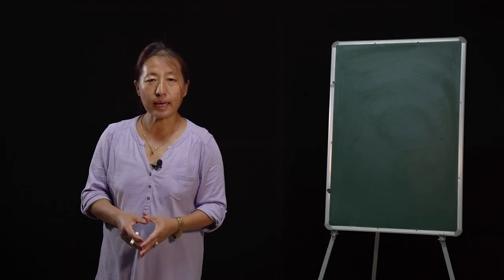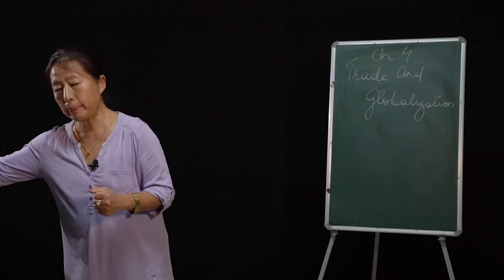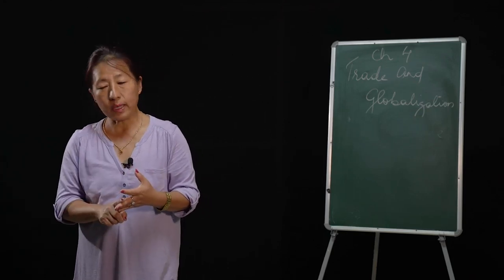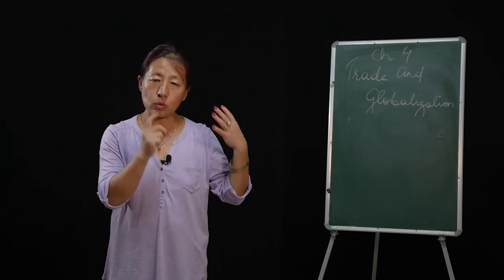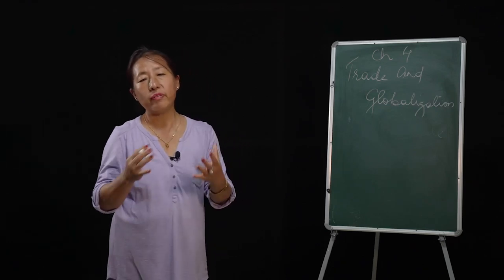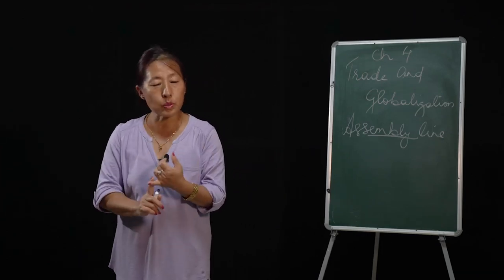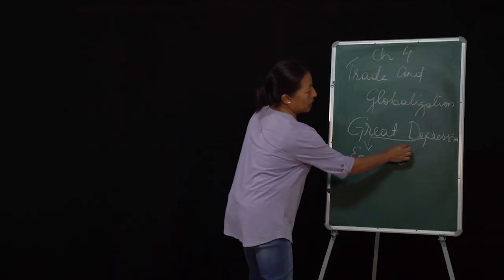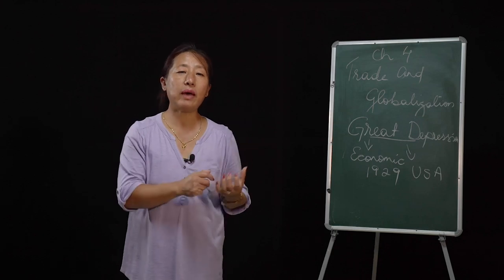20 May 2020 Class X Social Science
Topic : Trade and Globalization